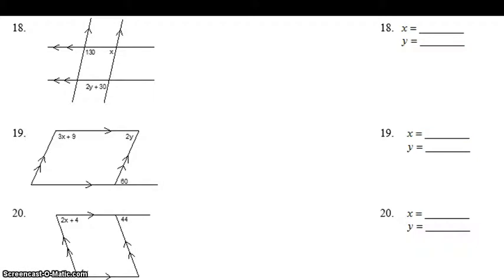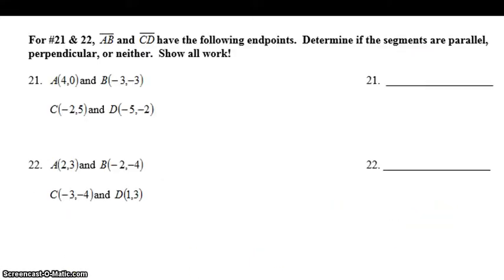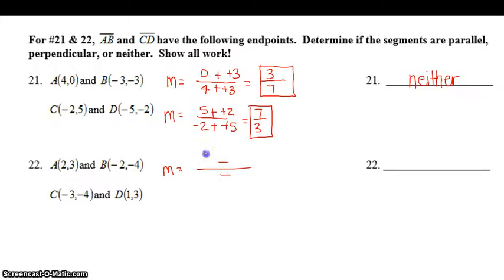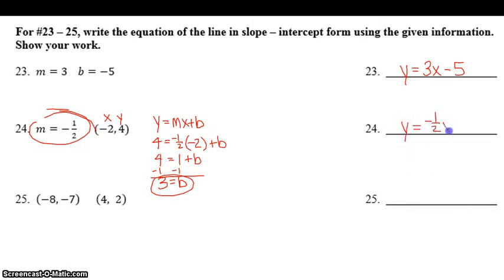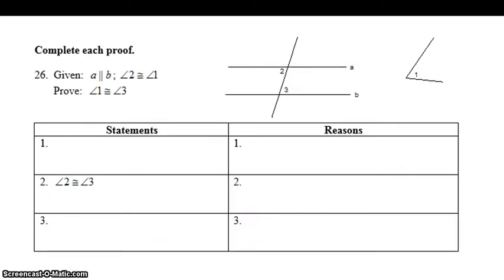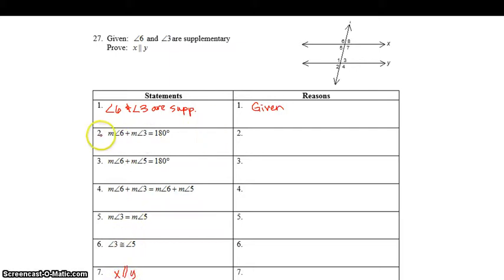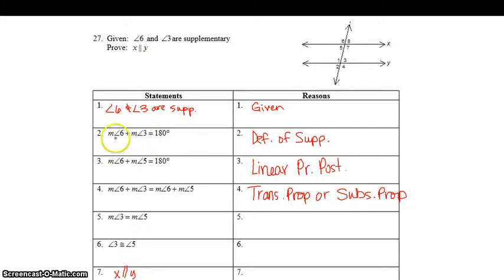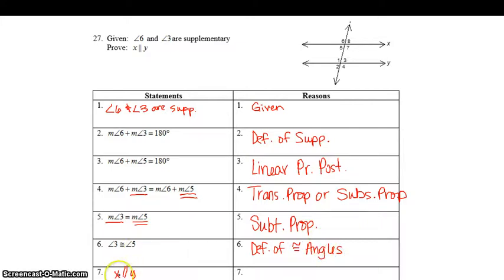Chapter 3 Review Answers #20 27 video #2